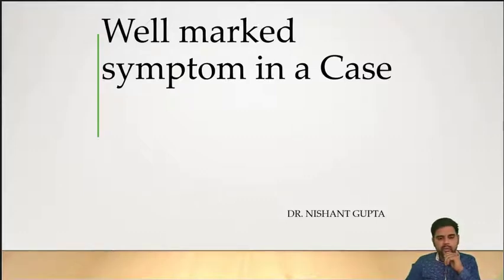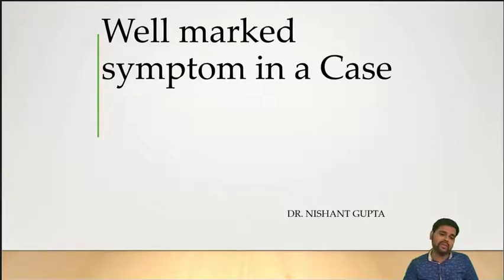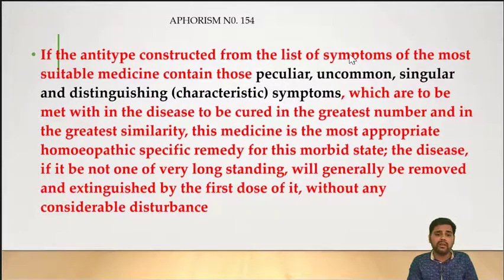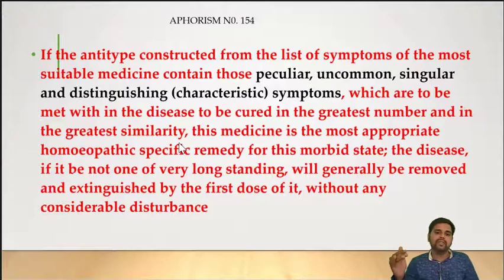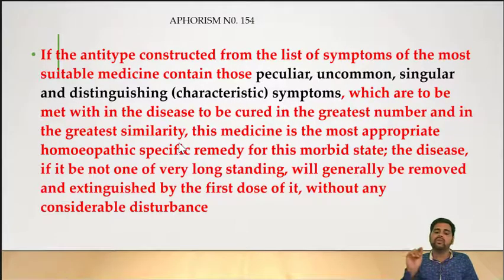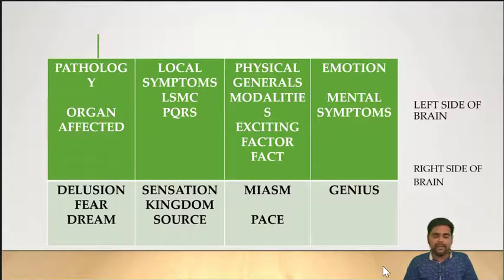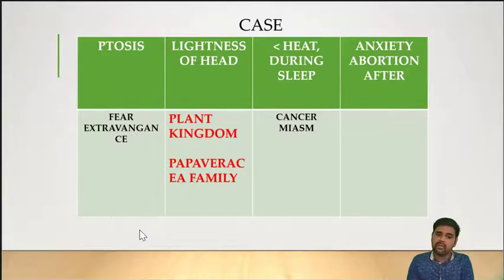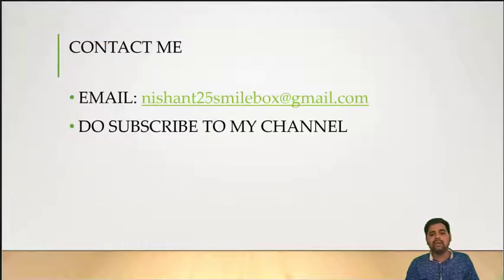WELL MARKED SYMPTOMS by Dr. NISHANT GUPTA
THIS VIDEO IS ALL ABOUT WELL MARKED SYMPTOMS.

FOR BOOK CONTACT

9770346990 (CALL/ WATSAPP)